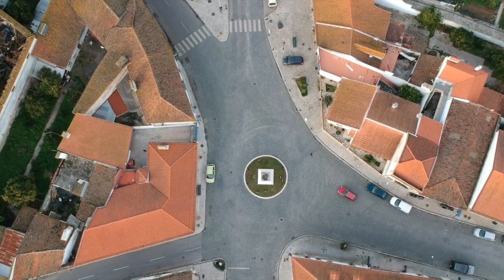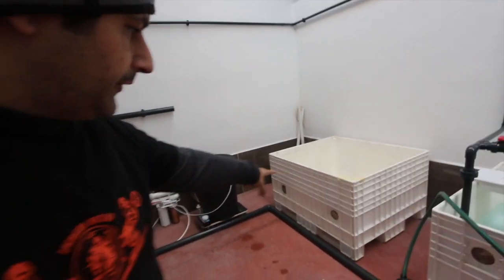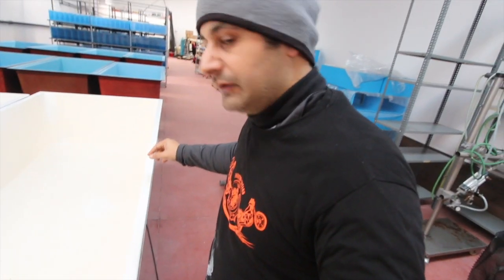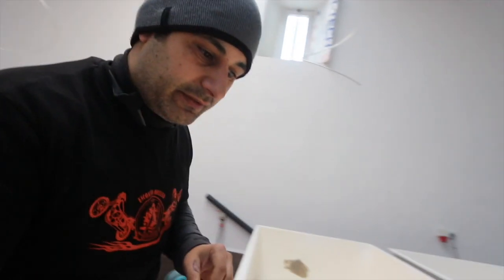TRYING FIBER GLASS TO FIX SOME SUMPS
Using fibre glass